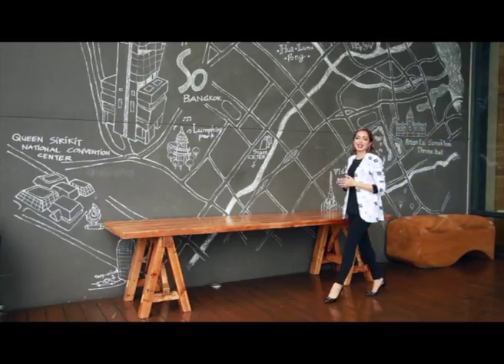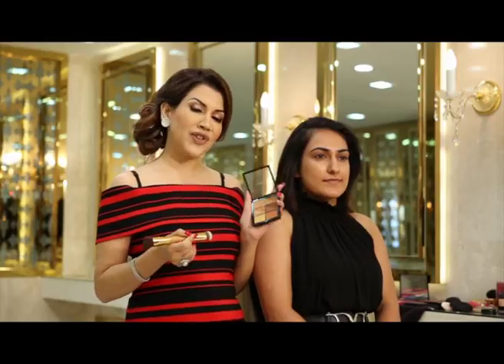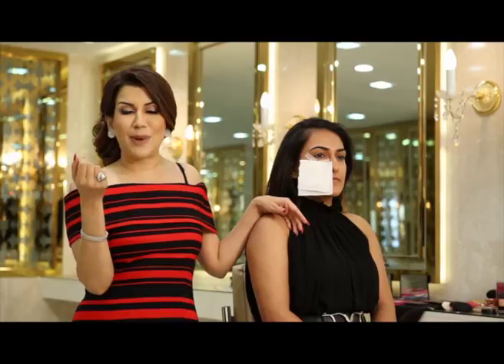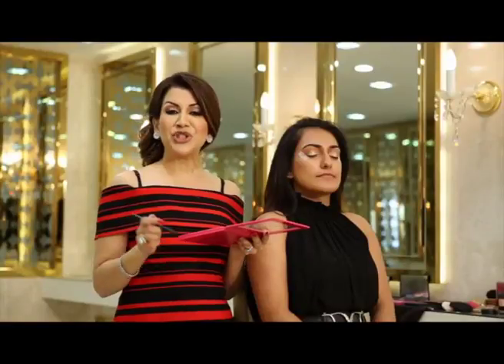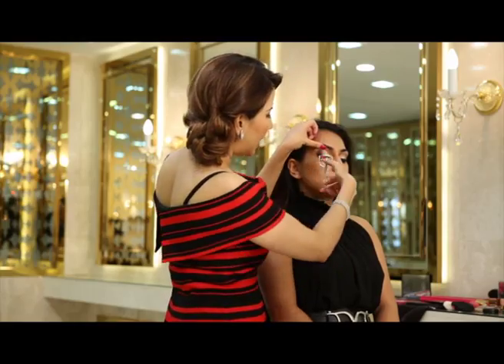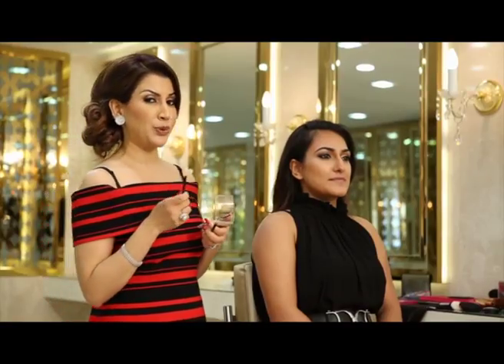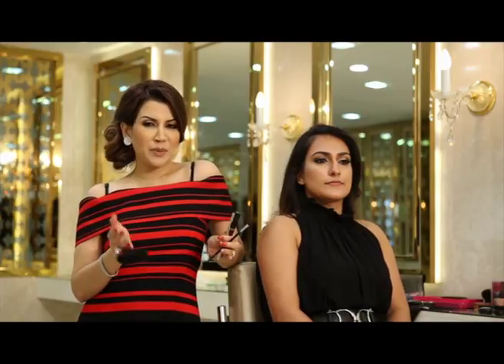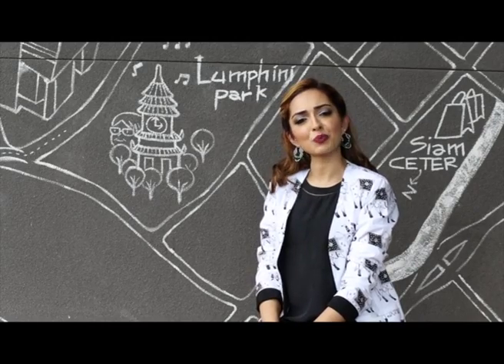Bangkok Buzz Episode 2 - Ambika